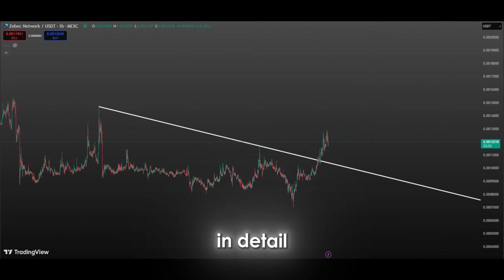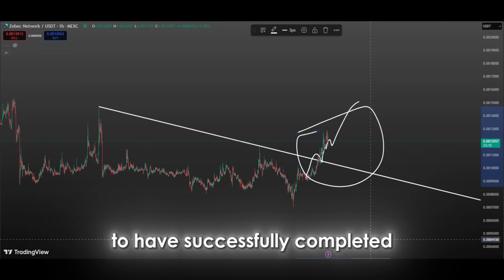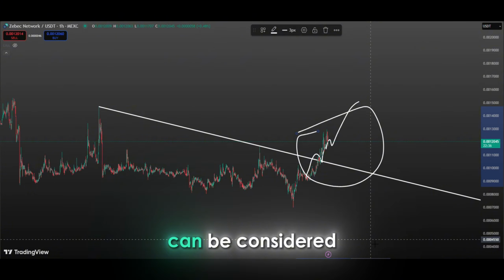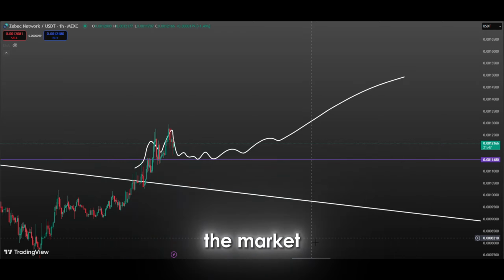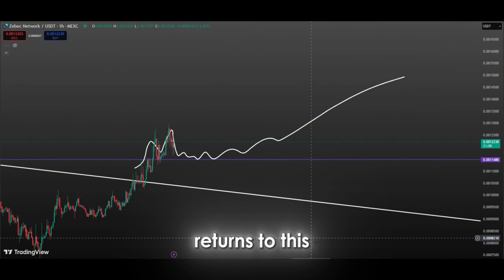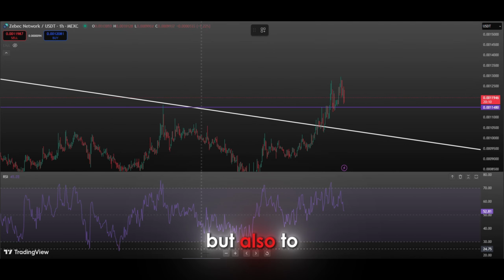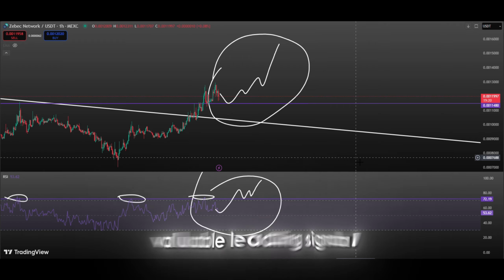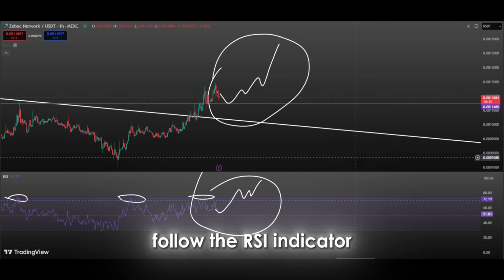ZEBEC ZBCN DIRECTION UP?🚨| ZBCN PRICE PREDICTION | ZEBEC TECHNICAL ANALYSIS 2025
Is Zebec (ZBCN) gearing up for a major move to the upside? In this video, we break down the latest price action, technical indicators, and market trends to assess whether ZBCN is finally turning bullish. With growing attention on Zebec’s innovative real-time payment protocol, could 2025 be a breakout year for ZBCN? Let’s dive deep and uncover what’s really going on behind the charts. 📊

🔍 We’ll explore key support and resistance levels, moving averages, volume patterns, and more to provide a clear picture of where ZBCN might be headed. Has ZBCN bottomed out? Are we seeing the early signs of a trend reversal? We’ll walk through the data and offer a realistic price forecast for the coming months.

✨ Plus, we’ll discuss the fundamentals behind Zebec’s tech, ecosystem developments, and what catalysts could drive significant price action in 2025.